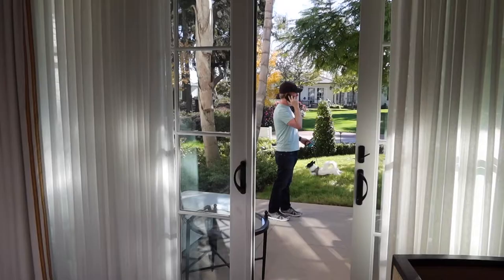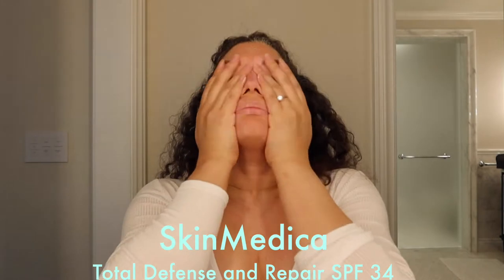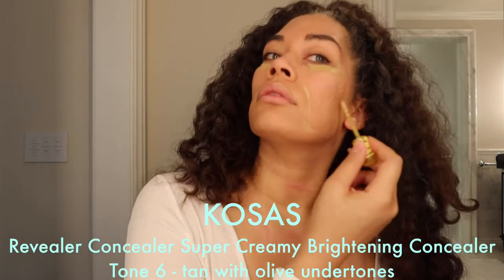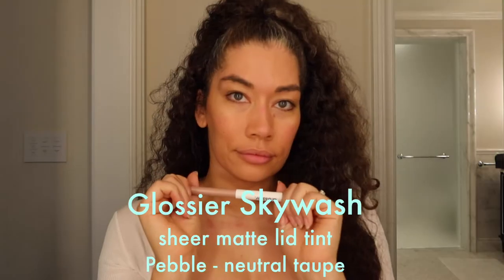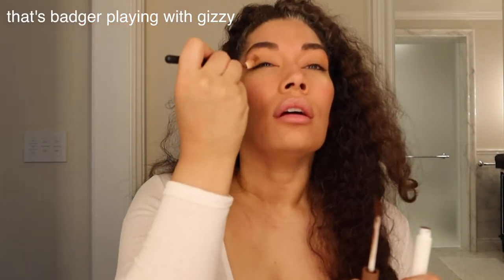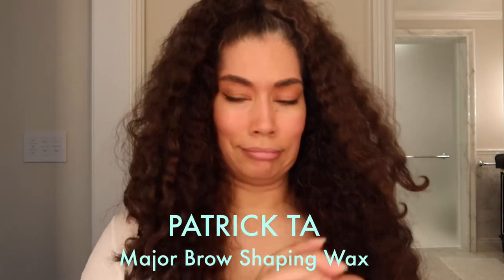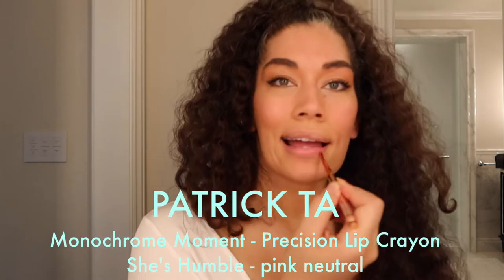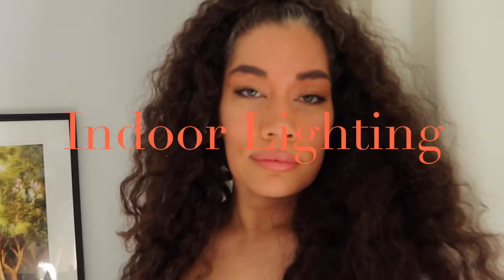Vlog + GRWM: Kosas, Patrick Ta, SkinMedica, Ilia Beauty, Hourglass, Glossier, Charlotte Tilbury ;-)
Hi Lovelies!:-)
In this video, I am sharing a bit of my trip to Montecito, CA and a GRWM, featuring my favourite travel beauty products. I wanted to show you guys more of my life and that includes my elusive husband and feisty fur baby Gizmo:-)

Also, all the products in this video are all tried and true.